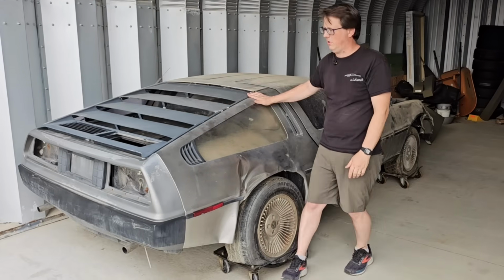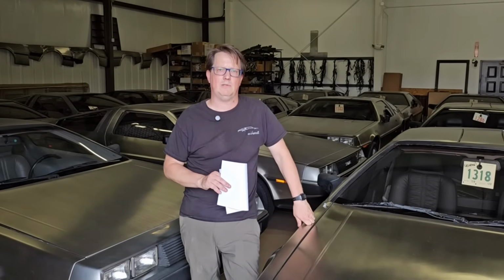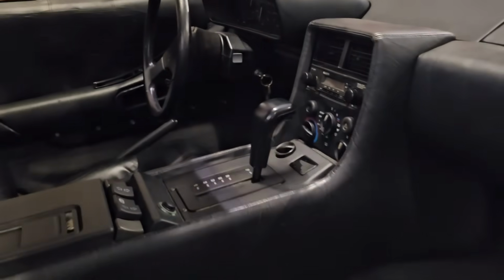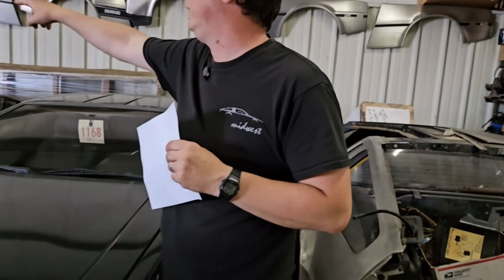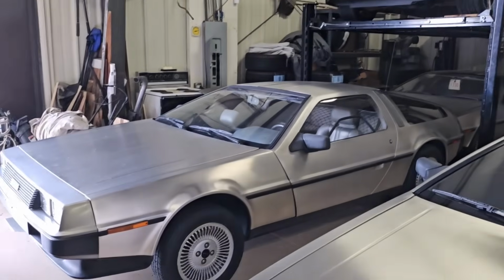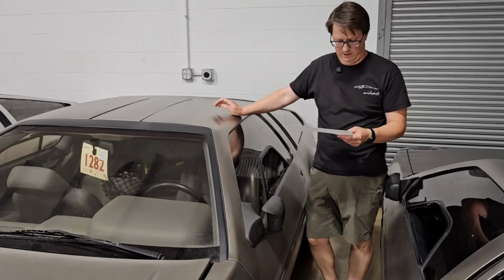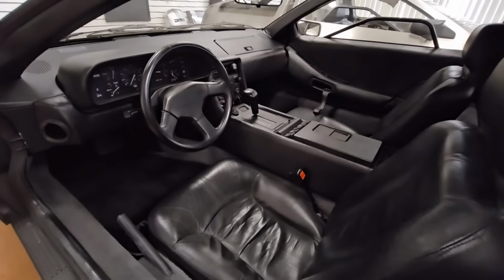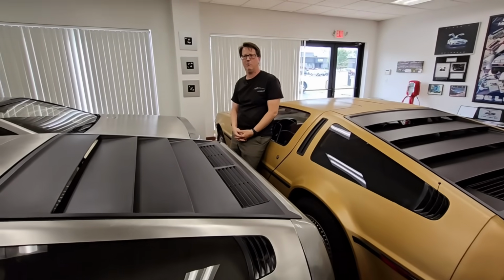Insane DeLorean Inventory For Sale!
Mike from DeLorean Midwest gives a tour of all the cars currently for sale at the shop and its insane!